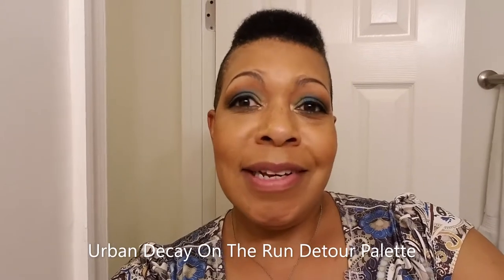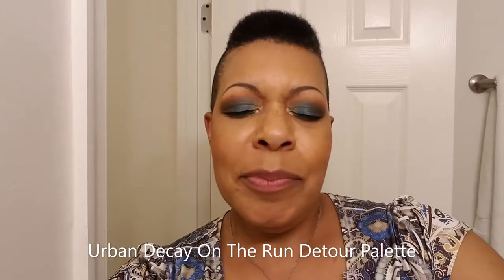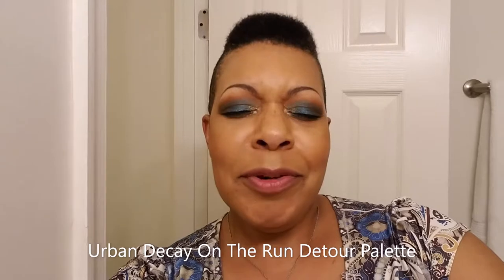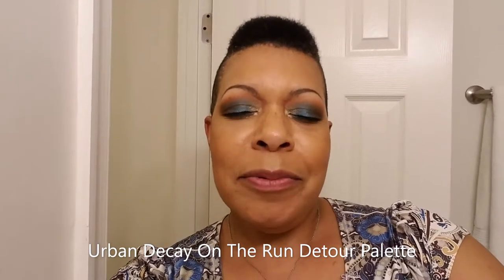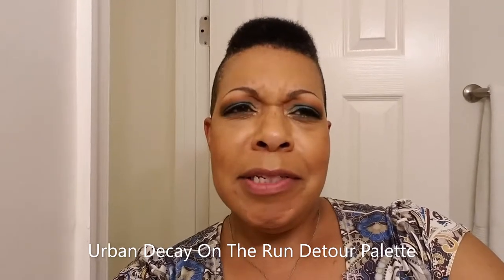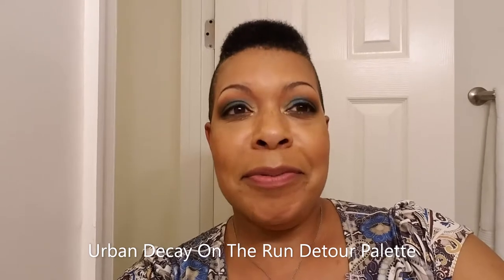FOTD Quick Clips | Fenty Beauty Moroccan Spice Palette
Quick Clips:
Fenty Moroccan Spice Palette:
Milk Primer
Cover FX Power Play Foundation in shade G60
Hourglass Translucent Setting Powder (under my eyes)
Fenty Setting Powder in Cashew
Fenty Sun Stalkr’s in Bajan Gyal, Island Ting, and Caramel Cutie
Alamar Blush Palette (Medium-Tan)
Fenty Moroccan Spice Eye Shadow Palette
Tarte Brow Mousse
Fenty Gloss Bomb
LORAC eyeliner on upper lash line
Buxom Inside Eyeliner on inner rims
Urban Decay Trouble Maker Mascara

2nd Clip: Urban Decay On The Run Palette – Detour (blue)

3rd Clip: Urban Decay On The Run Palette – Shortcut (red)

and
Dion Lorah